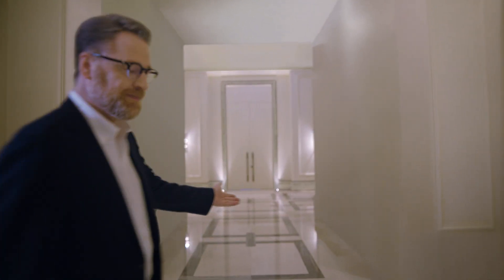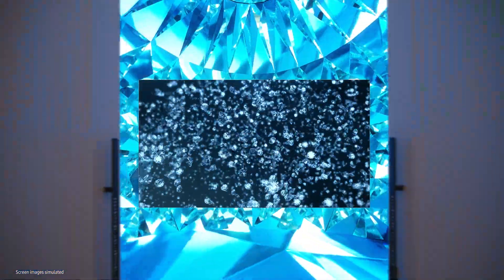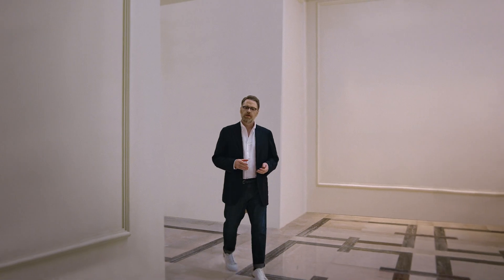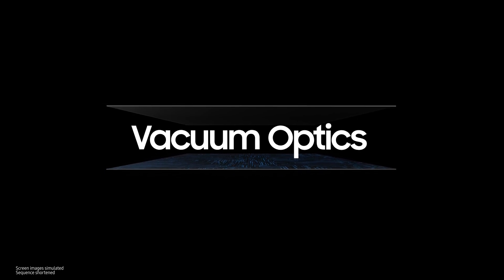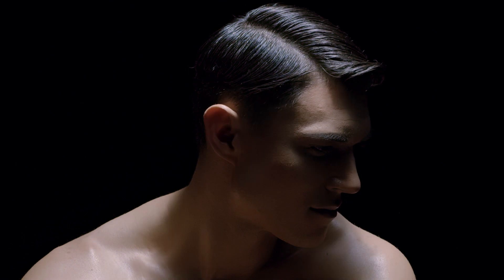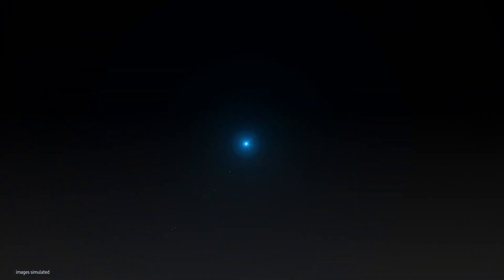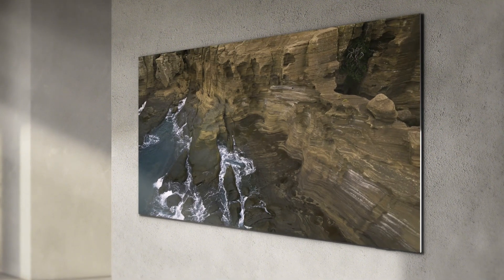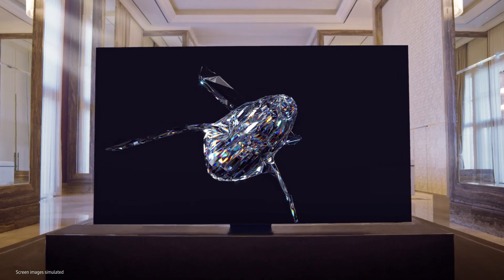[CES 2023] MICRO LED: The one and only | Samsung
What does it take to reach the peak of display technology? As you’ll find out on this exploration of our MICRO LED display, it’s a fine fusion of precision, innovation, and surprisingly, sapphire. Join the tour of this timeless masterpiece.